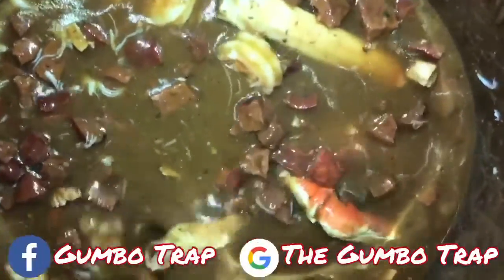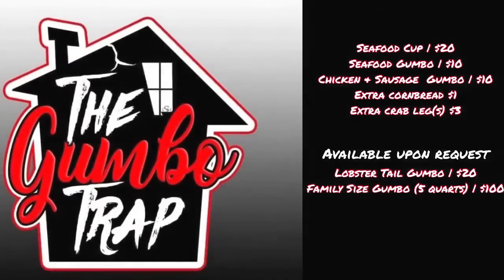The Gumbo Trap Z92.7 Black Owned Business Spotlight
The Gumbo Trap 601 MLK inside of the local grocer downtown Fridays and Saturdays only 12 to 4pm!